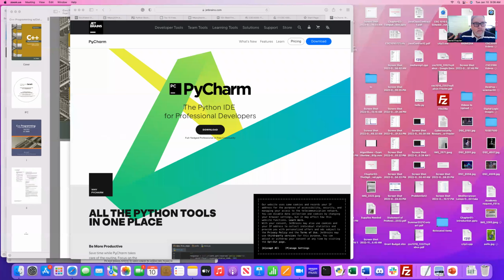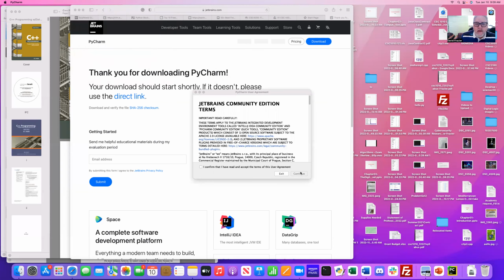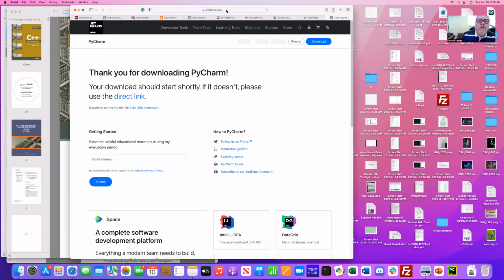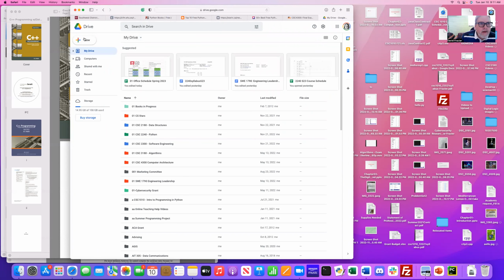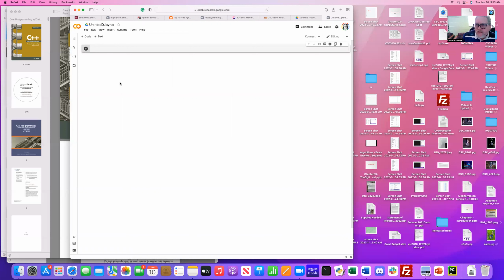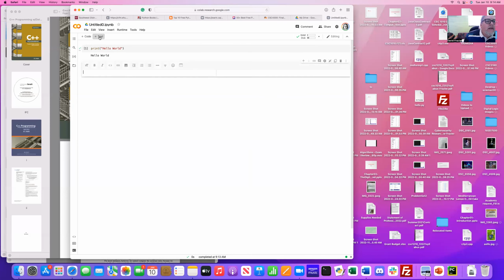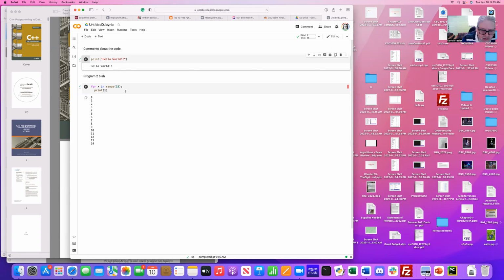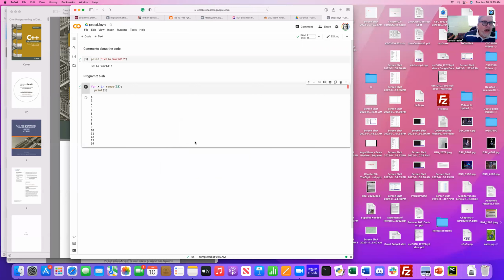The Tools we will use - PyCharm and Google Colab